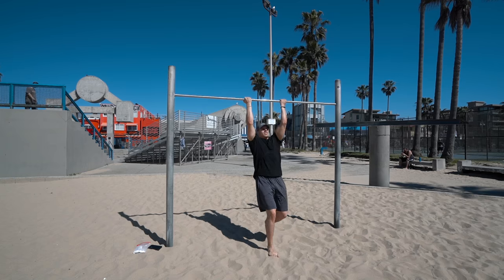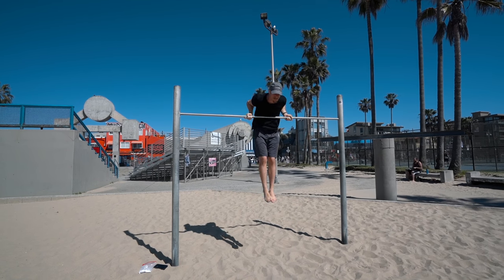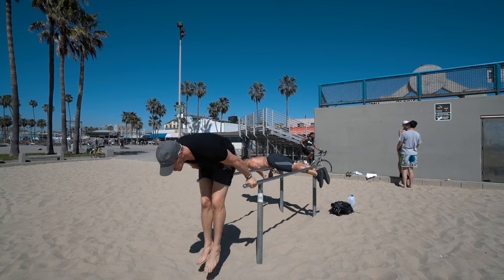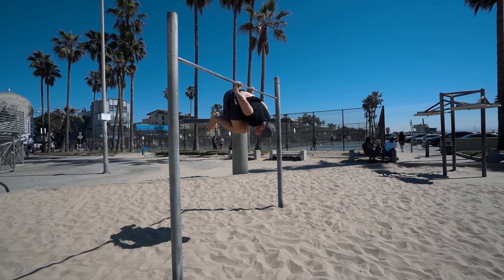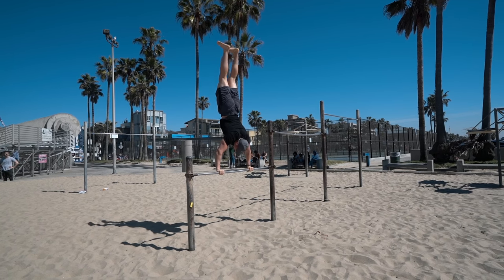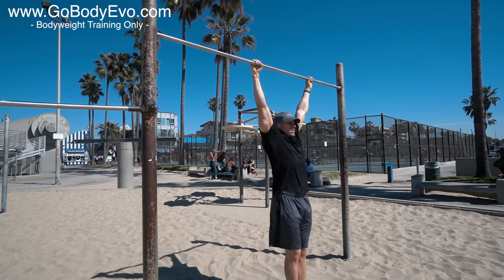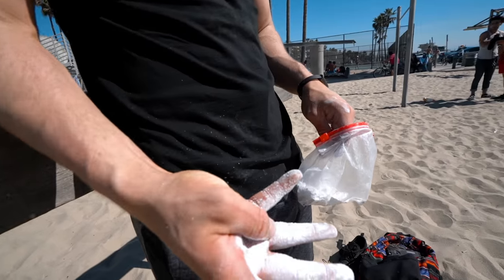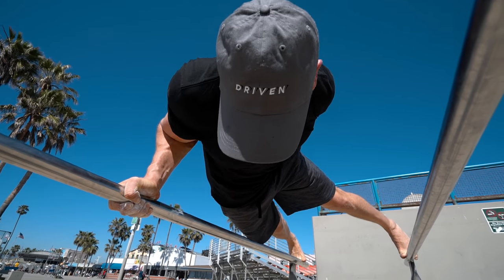FULL Power Ranger Workout - Get Ripped As A Teen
Transform Your Physique - /body-design-tool?utm_source=youtube&utm_medium=social&utm_campaign=Power%20Ranger%20Workout%20-%20Get%20Ripped%20As%20A%20Teen%20-%20description&utm_term=description&utm_content=Power%20Ranger%20Workout%20-%20Get%20Ripped%20As%20A%20Teen%20-%20description%20

RAW WORKOUT FOOTAGE. Train like the amazing bodyweight athletes in Power Rangers!

The first set I did was performing a different variation of the muscle up, focusing more on my biceps. My hands were in a supinated grip. Then straight into L-sit to straddle planche, controlling the movement as much as I can. Right after that I performed a tucked back lever.

Next set I started off with handstand presses, and directly afterwards performed archer pull ups. Last exercise for this set is an explosive variation of a push up.

The final set for this workout began with one arm push ups on bars. This is an extremely difficult exercise, and one of the greatest achievements of strength in calisthenics. After this I did ice cream makers (going from the top position of a pull up into a front lever), and finished off with explosive dips.

This workout will help you improve your planche, handstands, and overall stability and control throughout your entire body. If you can't perform some of these exercises, pick a variation similar to the ones I do that challenge you the most. I hit three sets per superset, keeping my rest periods between one and three minutes. Work hard and make sure you are focusing on your technique so you can get the best results possible.

1515 7TH ST., #381.
SANTA MONICA, CA
90401